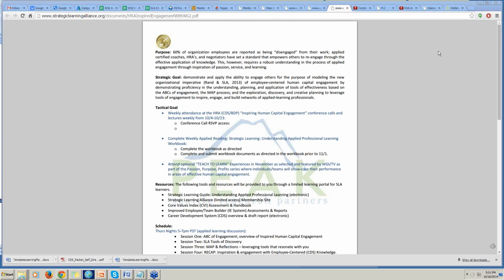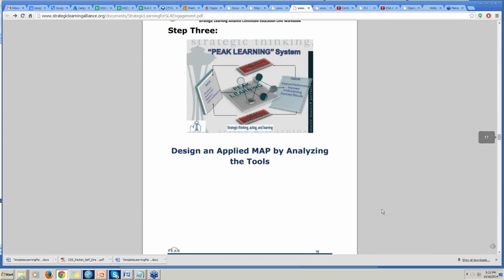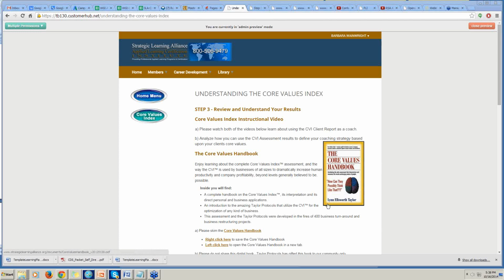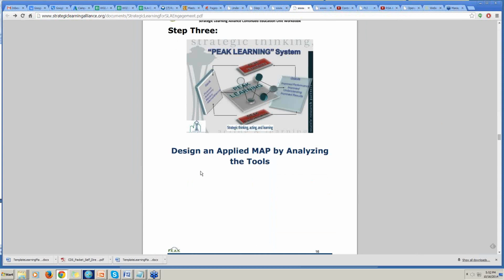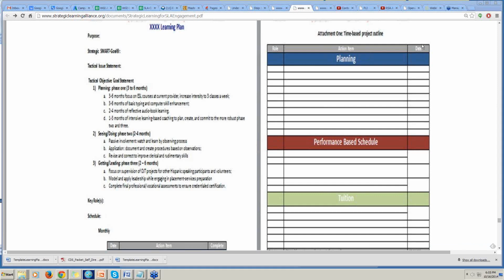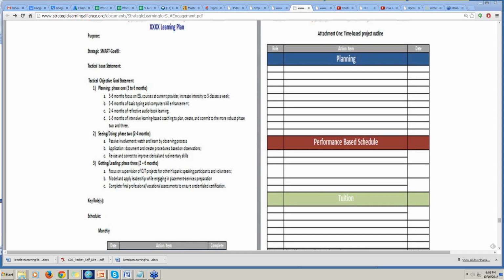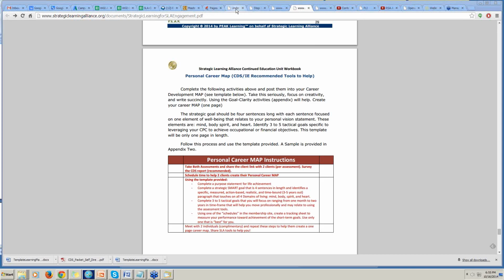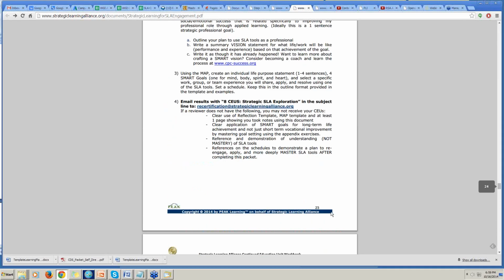SLA Business Development Program III